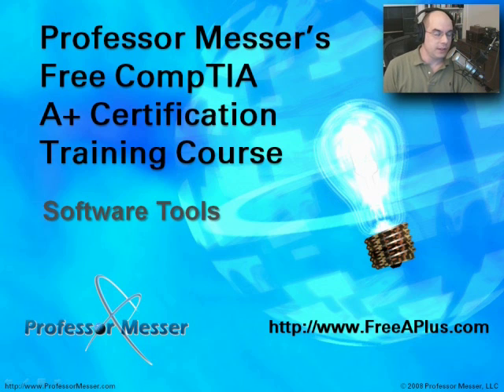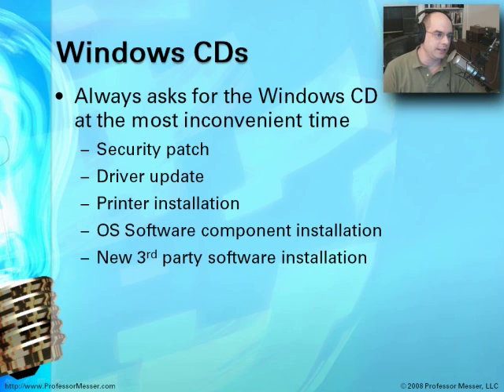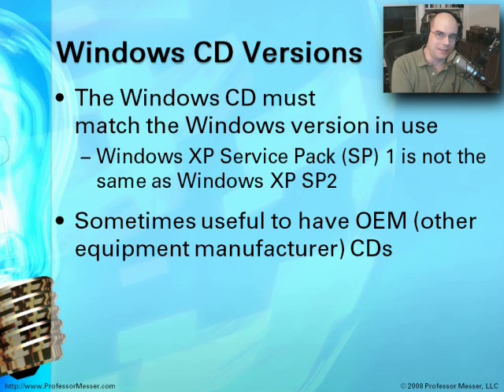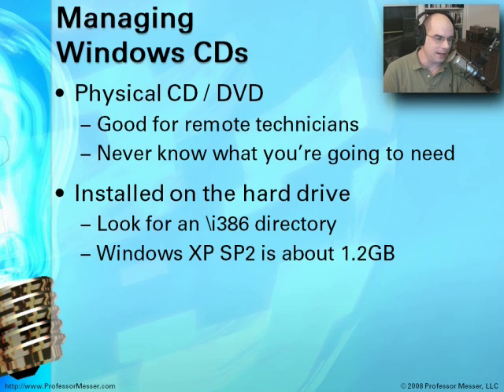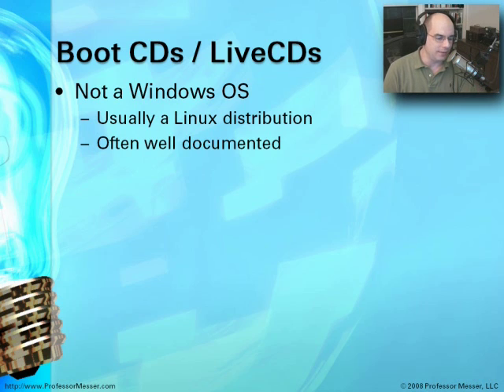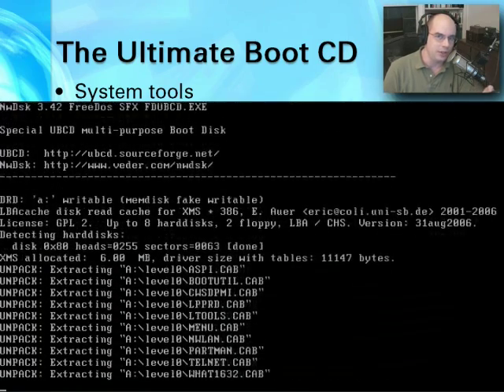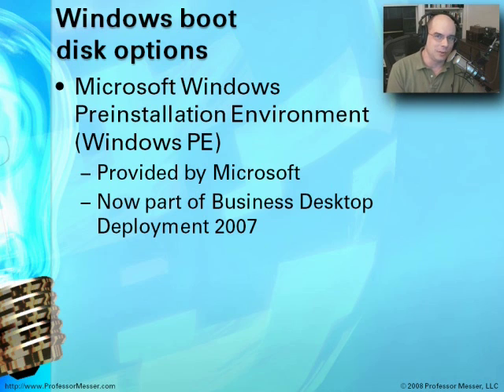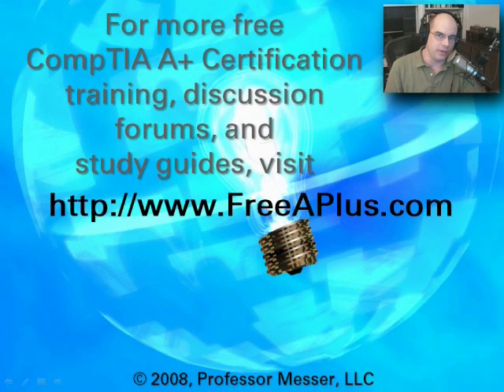CompTIA A+ 220-601 - CompTIA A+ Software Tools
CompTIA A+ certified professionals need more than screwdrivers and multimeters to properly troubleshoot and maintain computing systems. To provide the best troubleshooting and preventive maintenance, they must also have the right software tools. In this module, we'll discuss the primary categories of software tools and show you where to download some free software compilations that will make your job much easier.